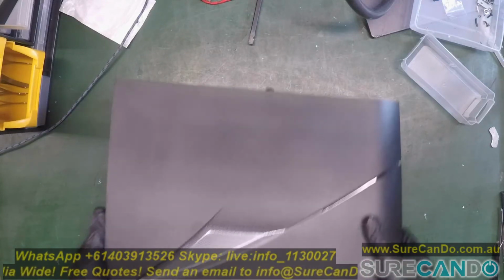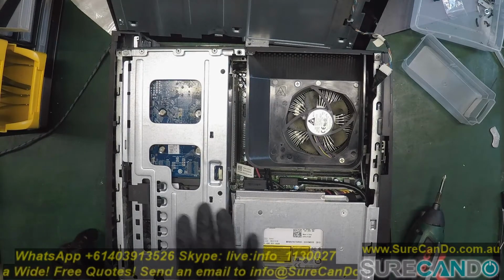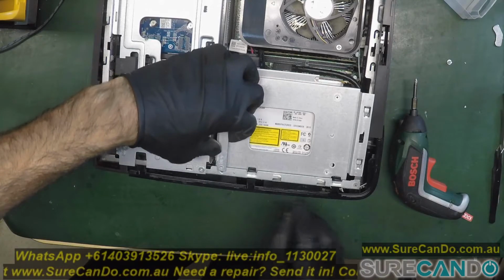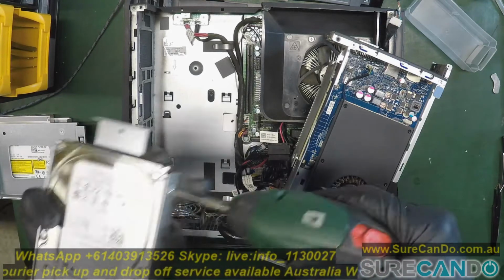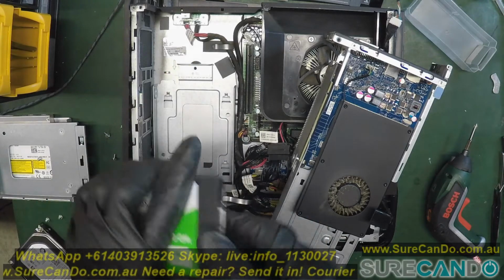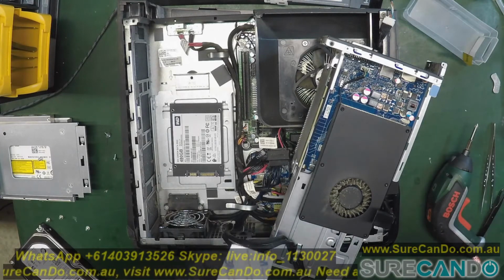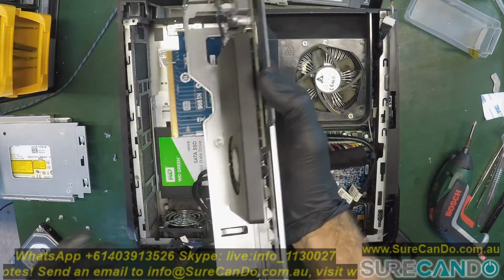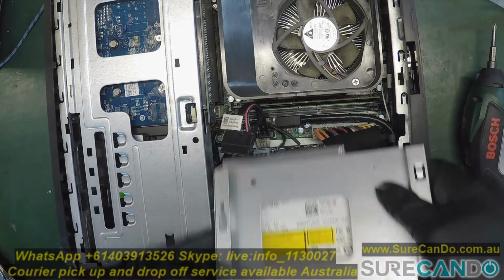Dell Alienware X51 R2 SSD Upgrade Graphics Card RAM Disassembly Hard Drive